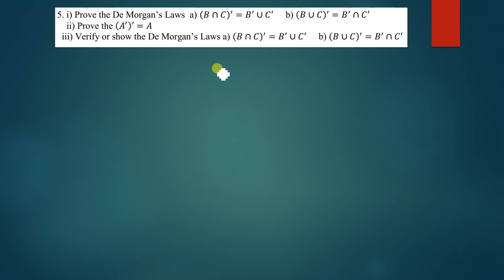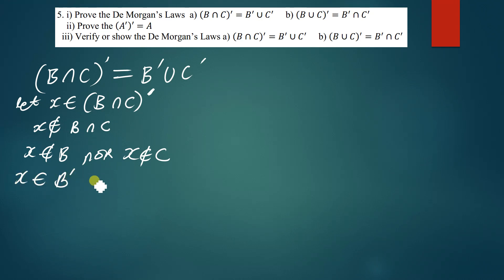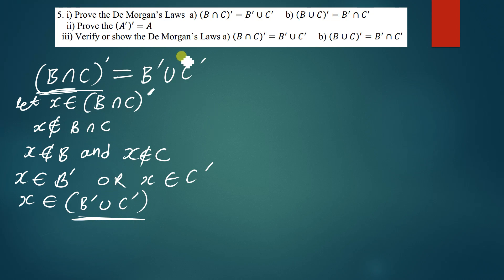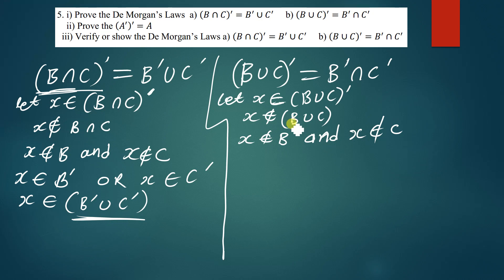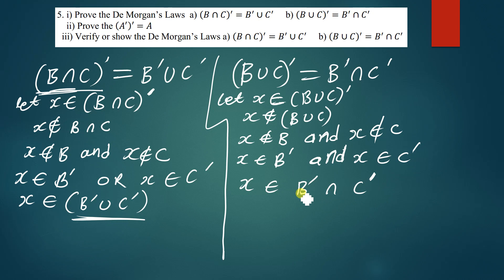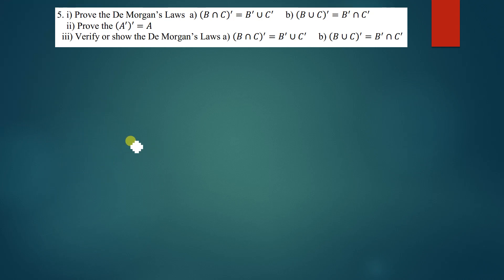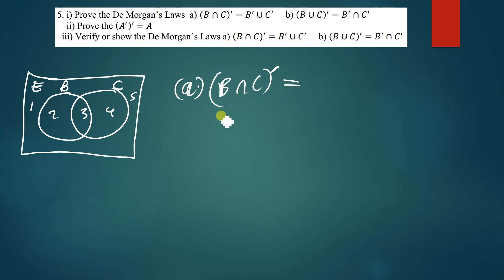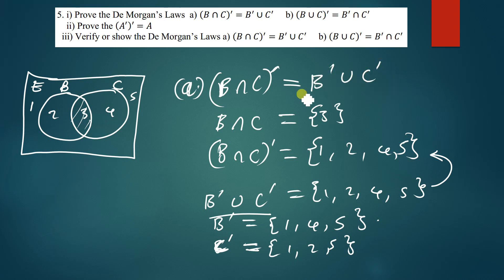Verifying the Associative and De Morgans laws of sets by harmtedy